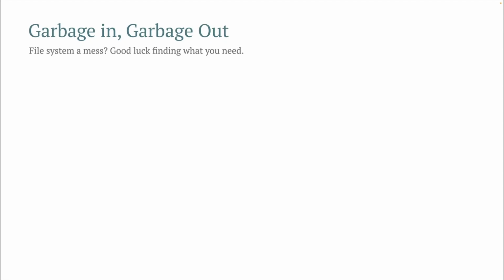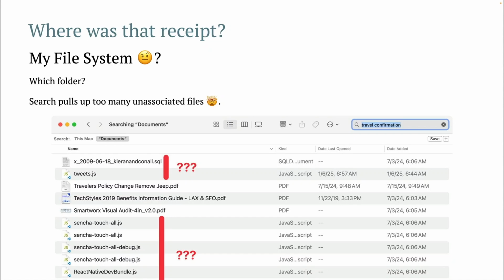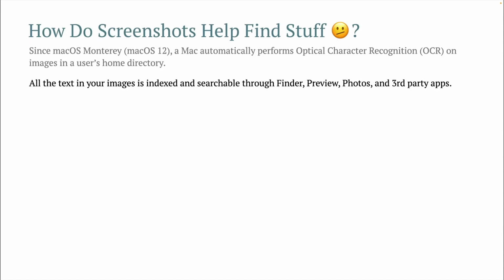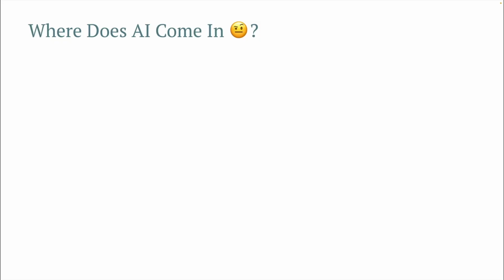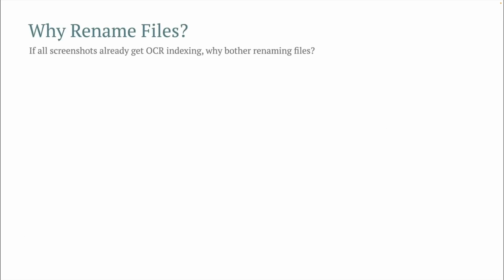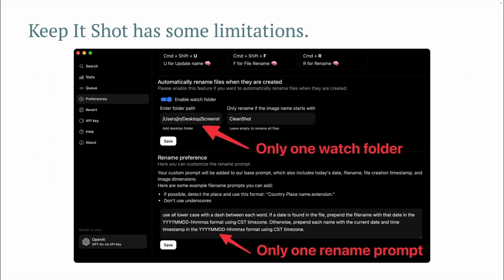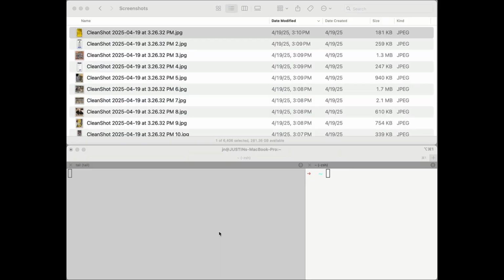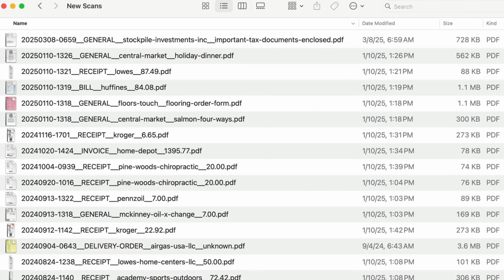Streamline Your Life: Master Digital Organization with Screenshots, OCR, and AI by Justin Noel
Struggling to keep track of important files or conversations? Simplify your digital life by harnessing the power of screenshots, Optical Character Recognition (OCR), and artificial intelligence. In this talk, learn practical ways to:

Quickly document and retrieve essential information using screenshots.
Automate data extraction from images with OCR technology.
Utilize AI to efficiently organize and manage your digital clutter.
Leverage your operating system’s built-in tools or third-party apps for easy data retrieval.
Discover how to enhance your productivity by integrating these tools into your daily workflow, making the management of digital content easier and more effective.